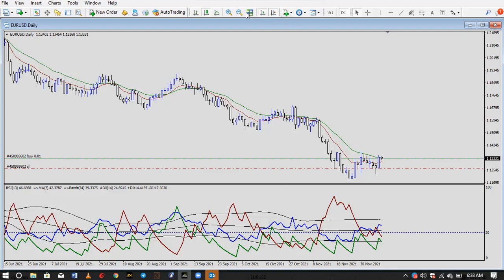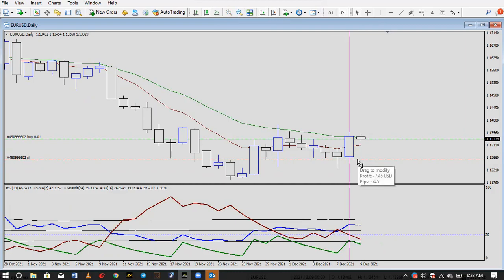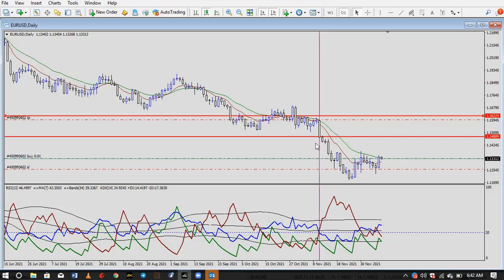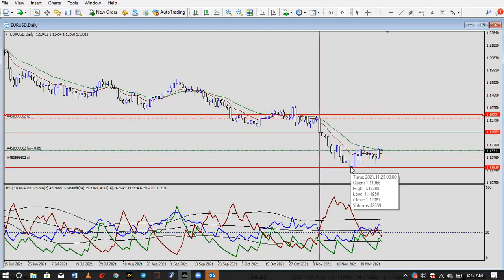RISK MANAGEMENTstf3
How to place take profit and stop loss vis a vis risk reward ratio (RRR). Learn, Earn & Invest with STF.